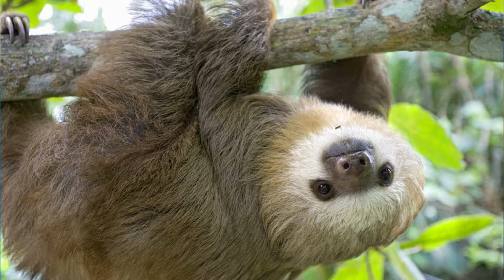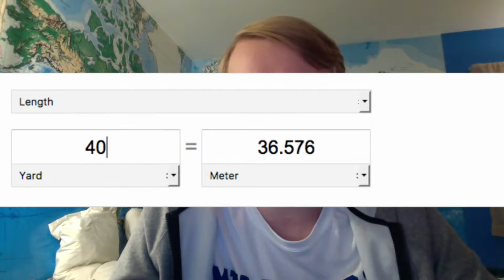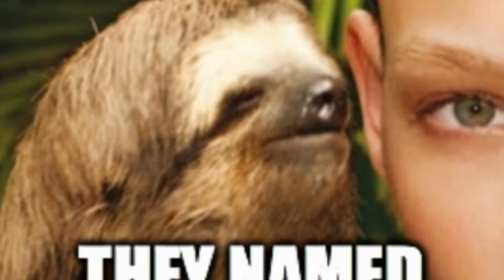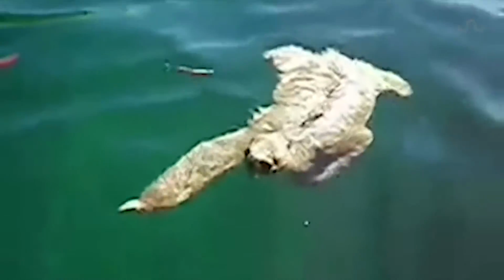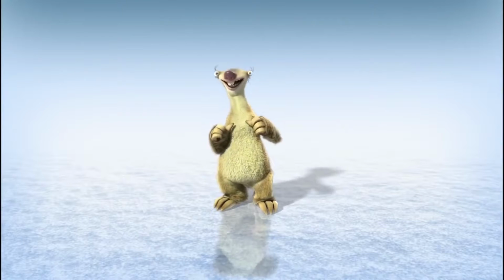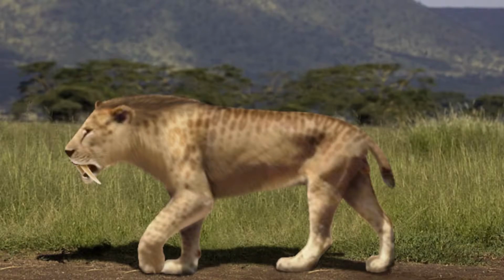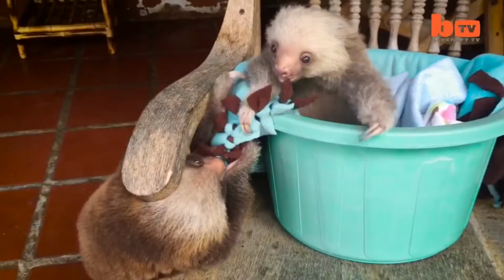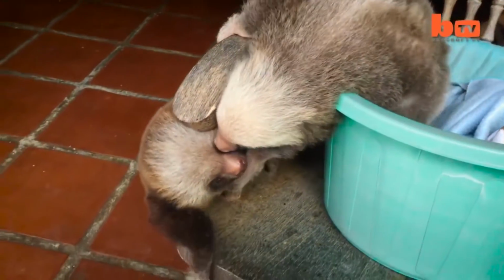7 Facts about Sloths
I apologize i couldn't bring you guys an episode of this series last week, but this one's about sloths